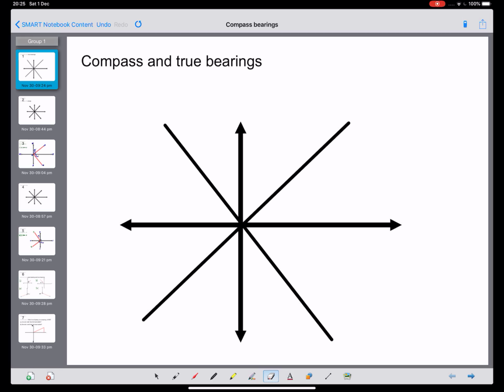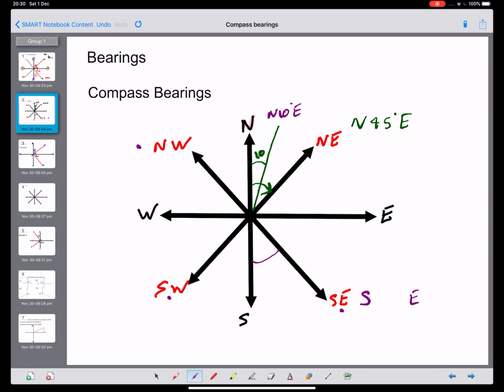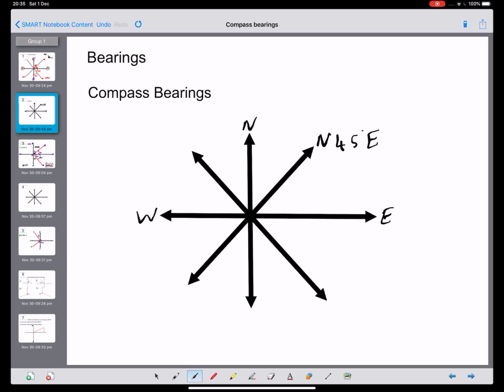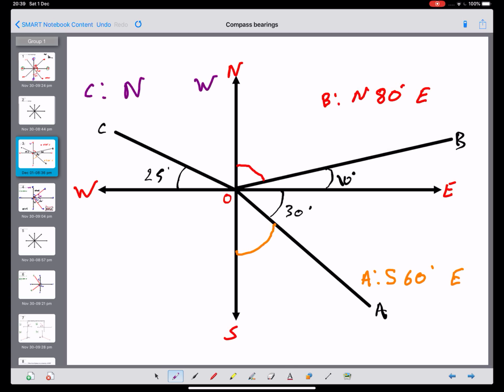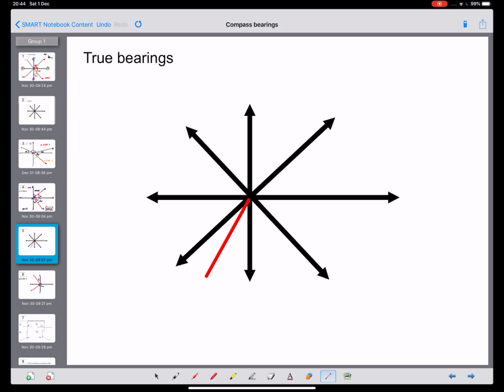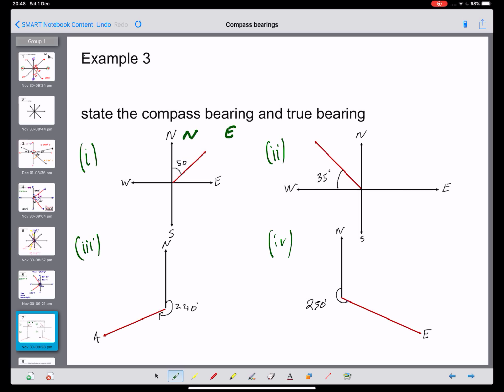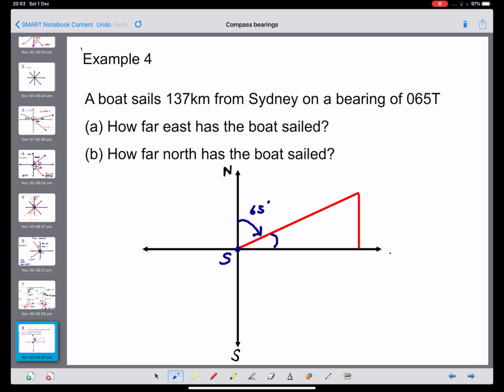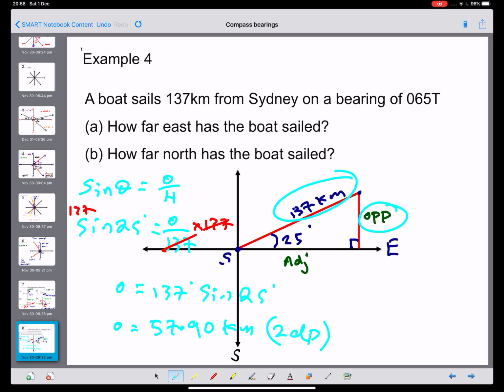Bearings I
Compass and true bearings